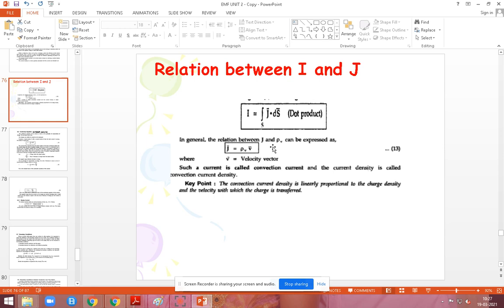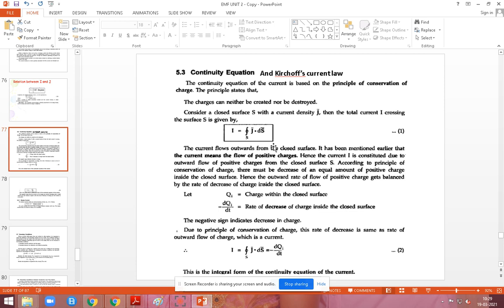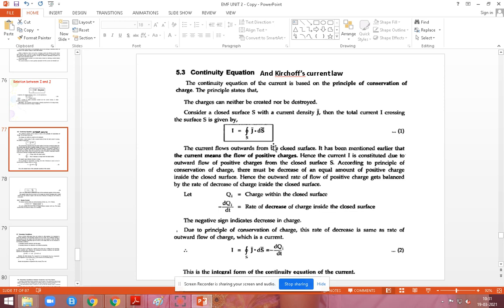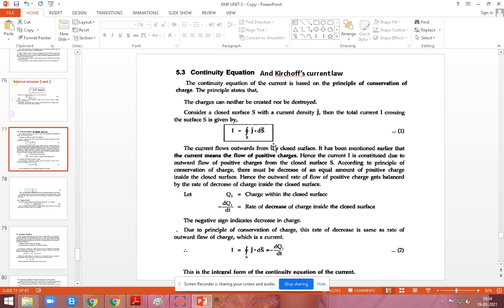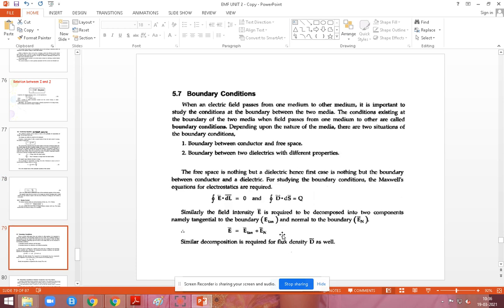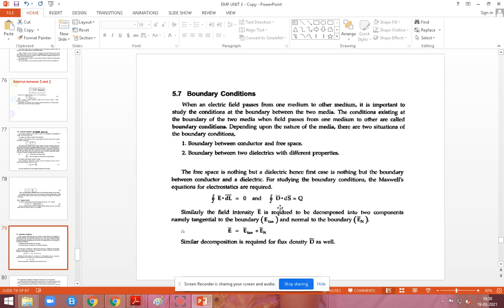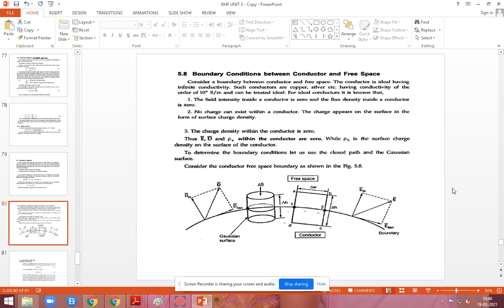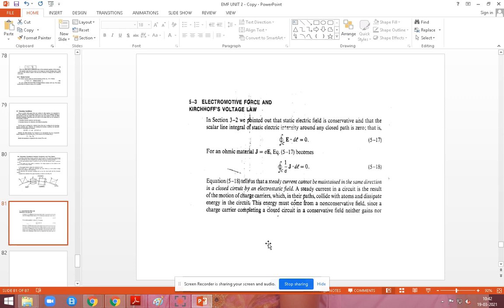EMF_ Unit 2_ Current density , Electromotive force and ,Equation of continuity/Sudha/MAMSE